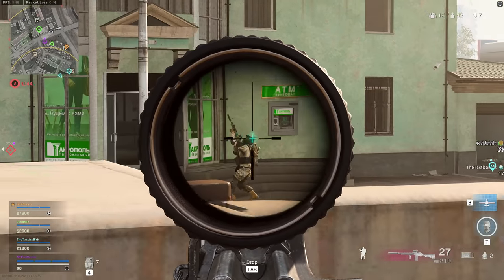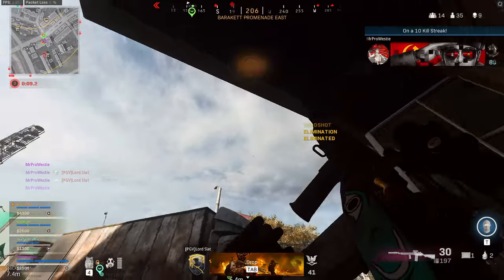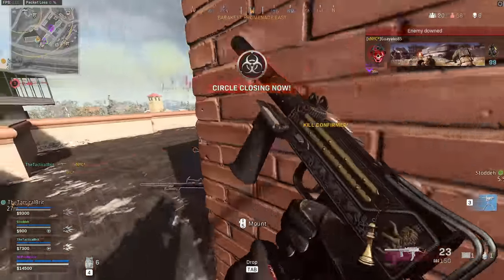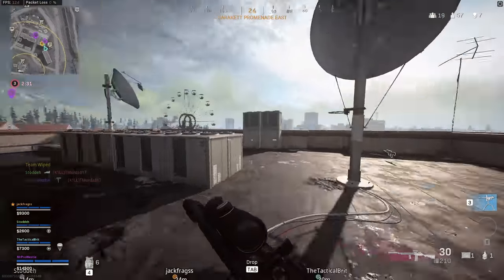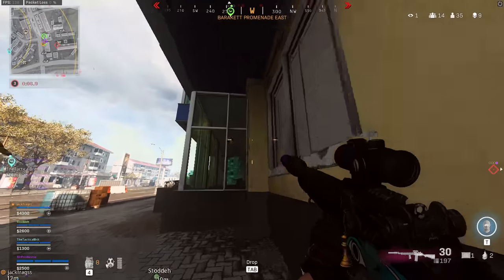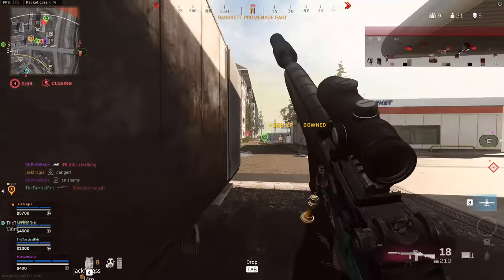This OVERPOWERED DMR 14 + MAC-10 Class Setup is TAKING OVER in Warzone! (New Meta)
This overpowered DMR 14 + MAC-10 class setup is taking over in Warzone at the moment and a new meta is forming! The DMR 14 is so powerful at longer ranges and the MAC-10 is brilliant for close range, right now, nothing can beat this pair! The Warzone new meta is something I think will change again though thanks to a lot of the attachments not currently working properly, so Raven will soon come in and do a lot of rebalancing.

Playing with: @jackfrags @Stodeh @TheTacticalBrit